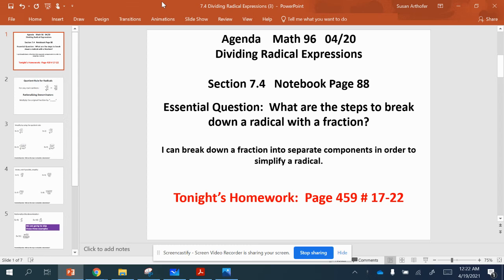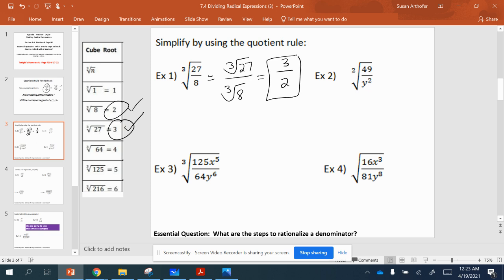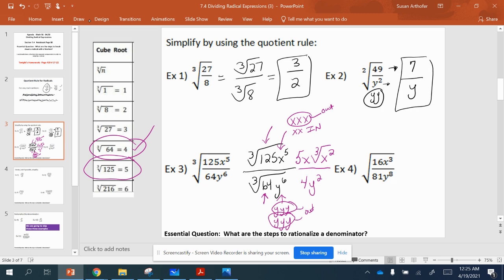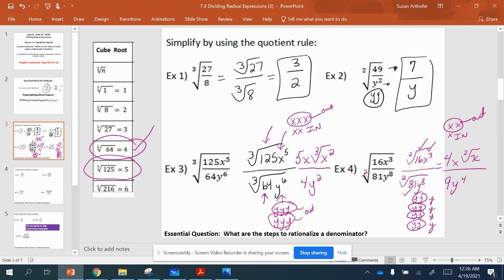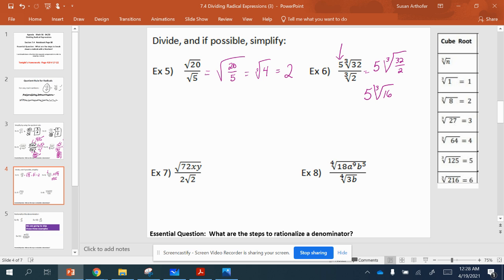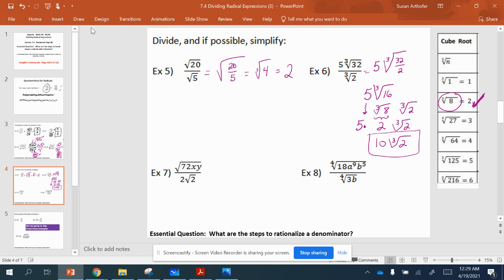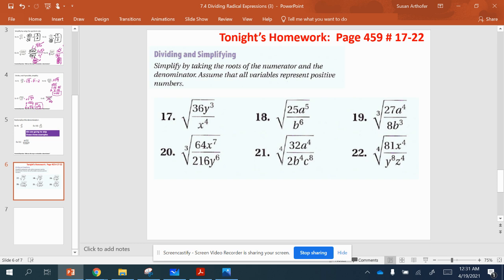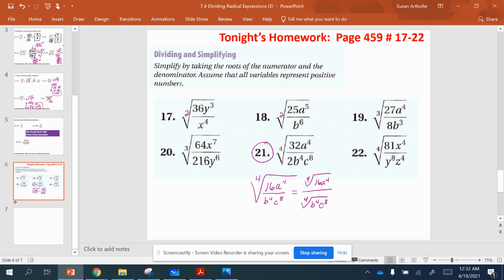recording Section 7.4